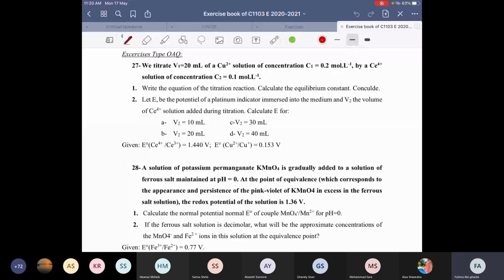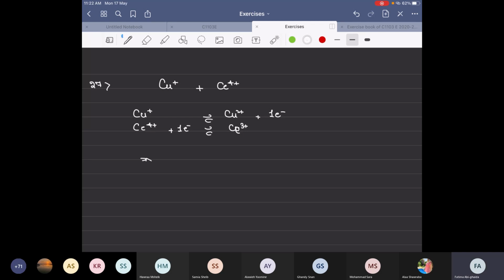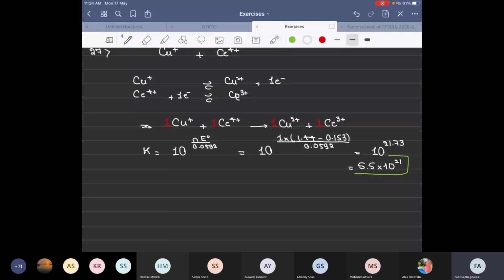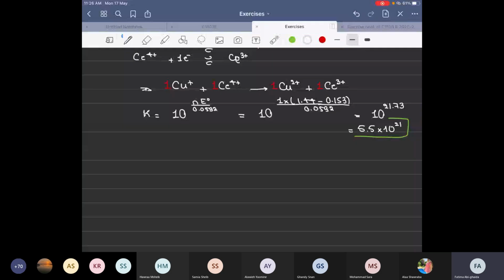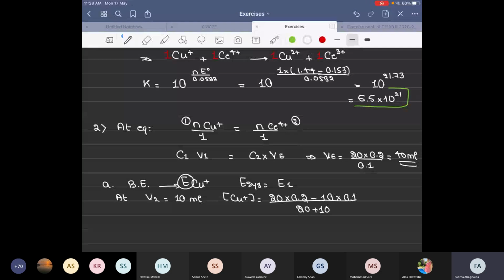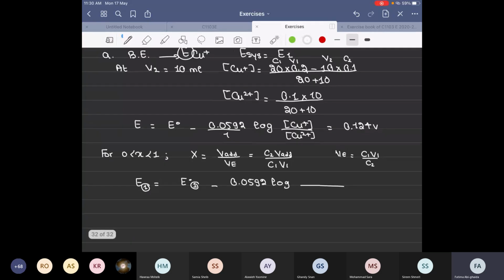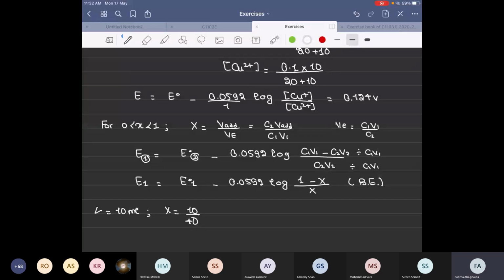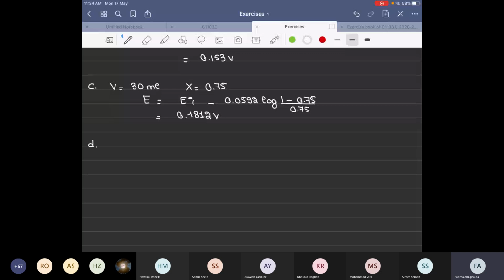C1103 Redox titration exercise 27 (Lecture 17 live Meeting)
Exercise 27 in the redox chapter of C1103 TD, redox titration